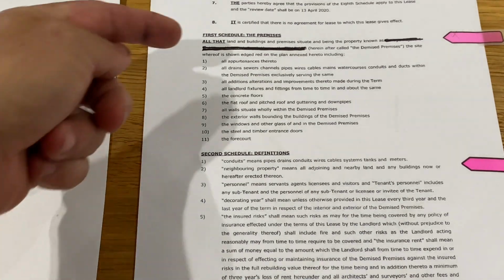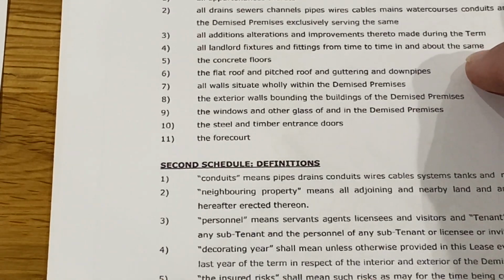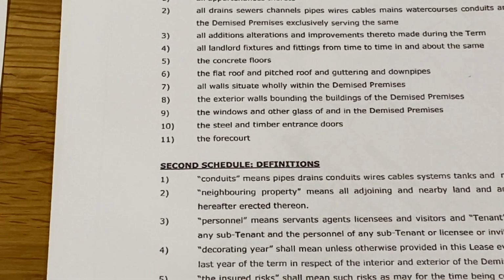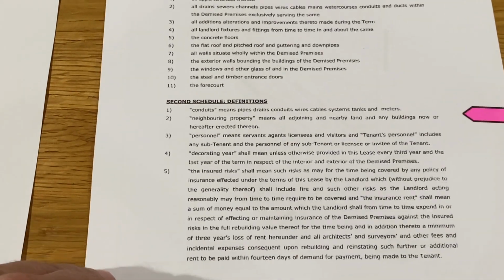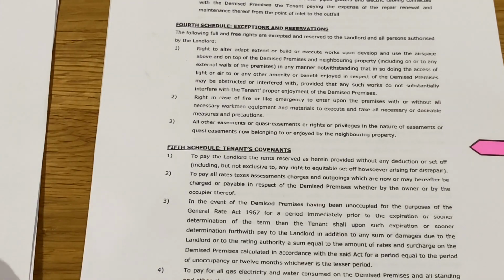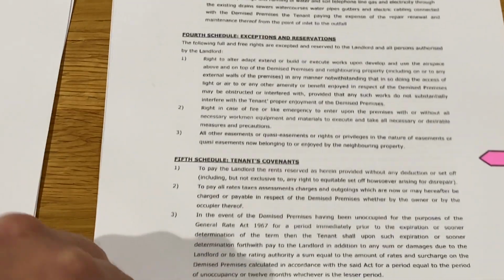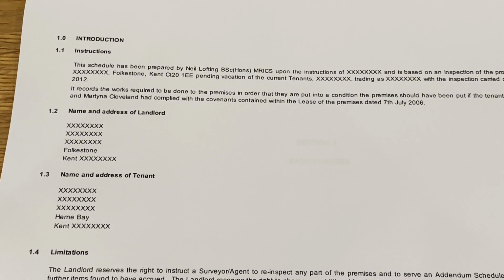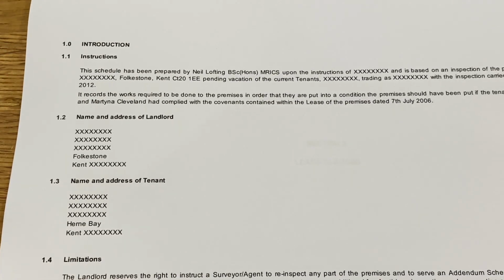How we undertake a dilapidations assessment.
Join us as we go through the process of a terminal dilapidations assessment on a commercial lease. The is an end of lease terminal dilapidations claim, so we look at the lease, the schedule of dilapidations and the inspection.